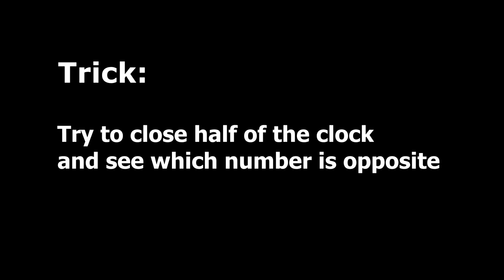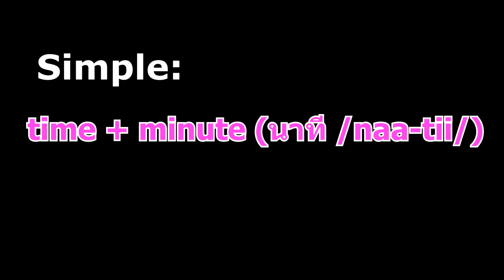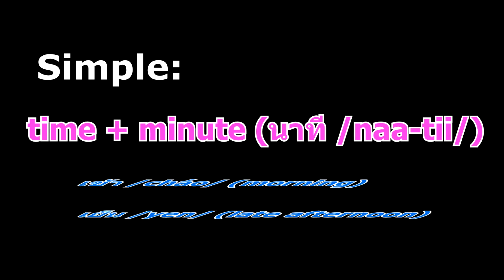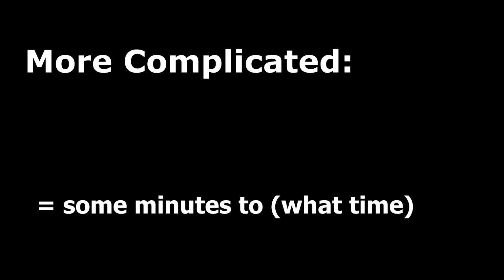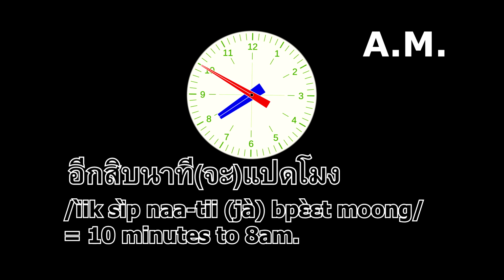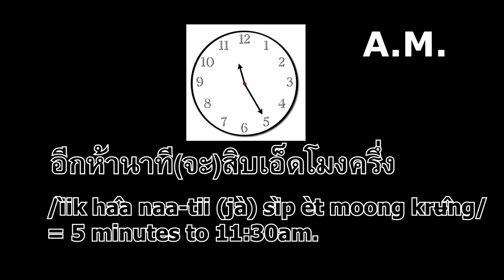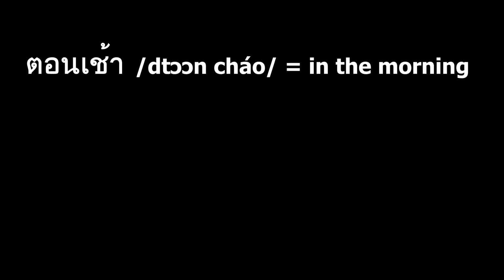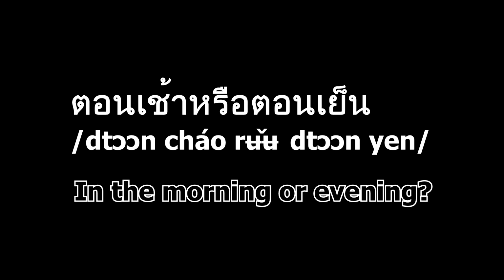Learn Thai Language | How to Tell Time in Thai (Lecture)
In this learn Thai video you will learn how to tell time in Thai with some tricks of telling time.
Hope you enjoy the lesson!